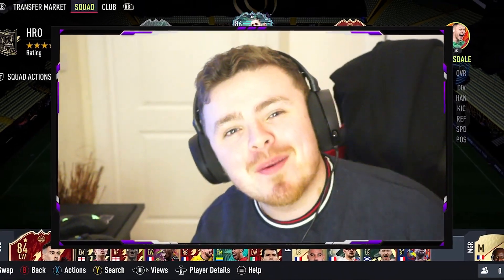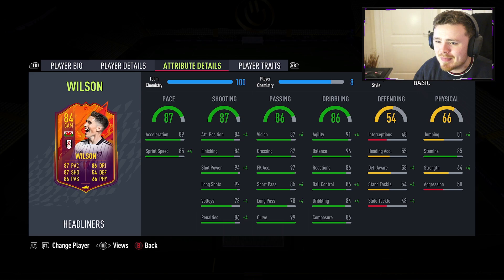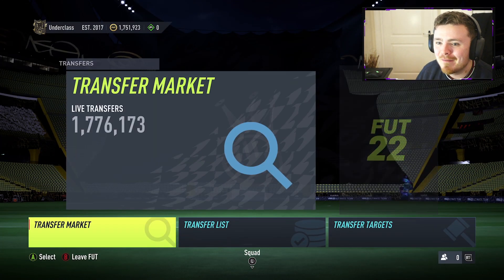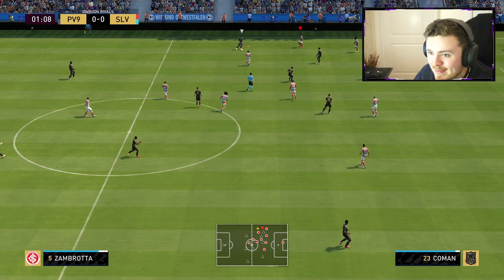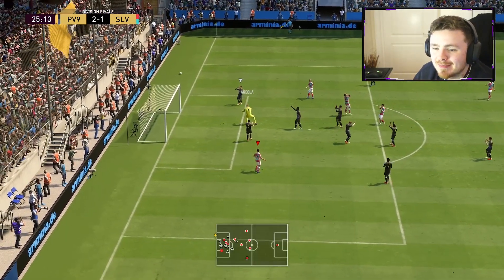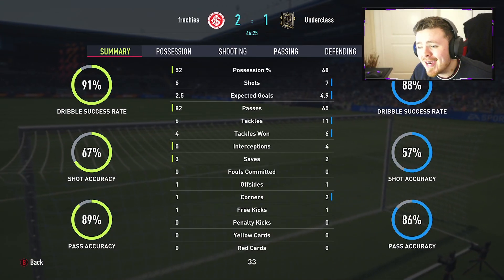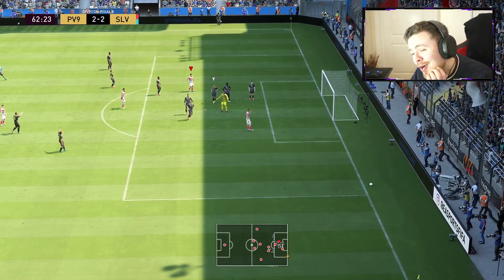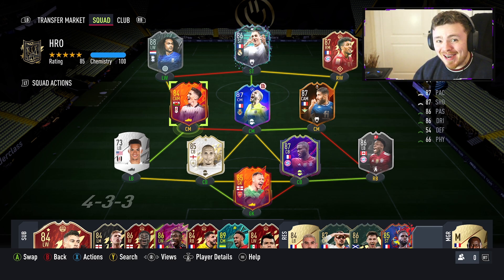THE EFL PIRLO! 😲 84 Headliners Harry Wilson Player Review! FIFA 22 Ultimate Team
Well then.. This lad is a baller. What a playmaker!

FIFA 22 84 Wilson
FIFA 22 Headliners Wilson
FIFA 22 Harry Wilson
FIFA 22 Ultimate Team